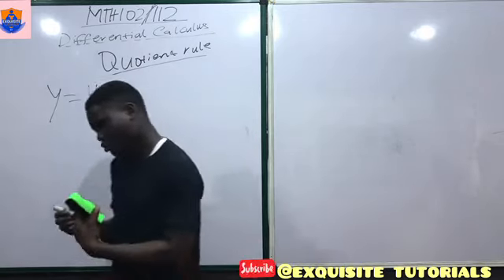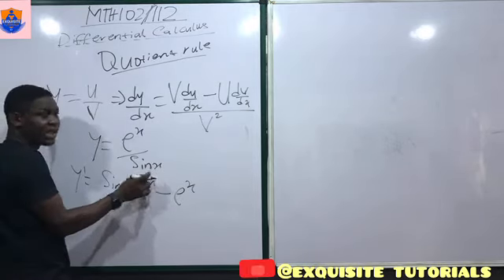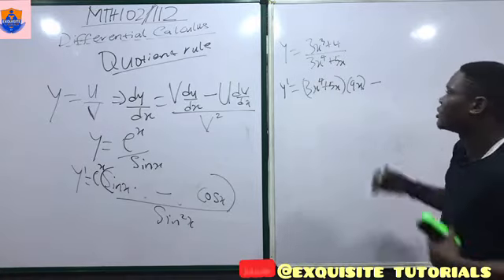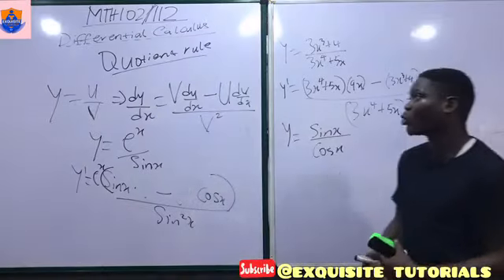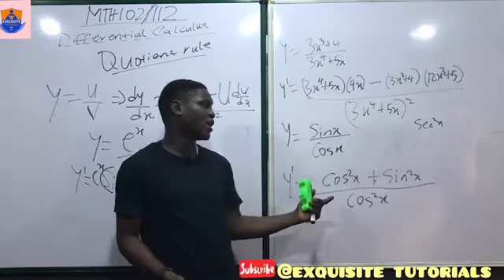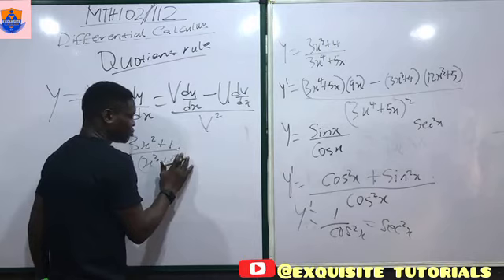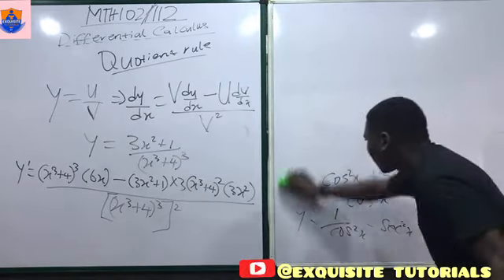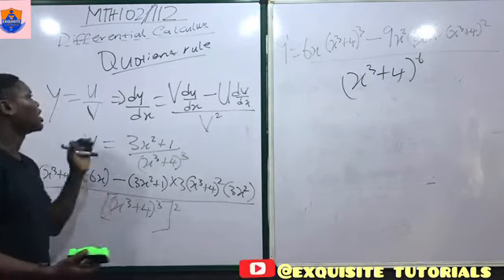QUOTIENT RULE Differential calculus (MTH 102 / 112 )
Still on differential calculus we Have already treated product rule, chain rule and the rest make sure you go through those videos and drop your questions on whatever you don’t understand.